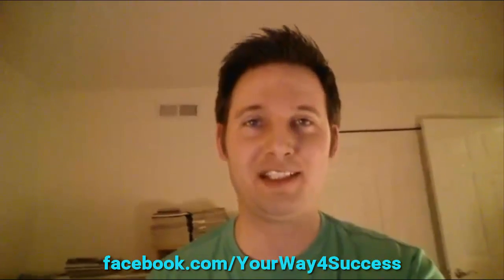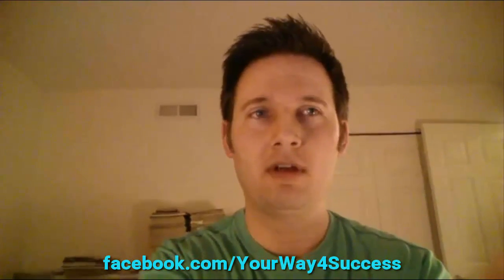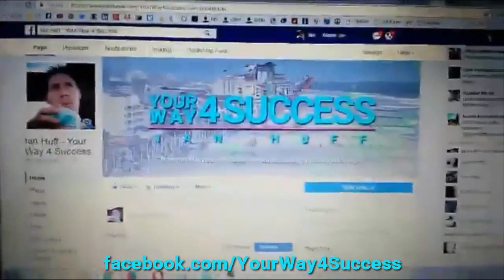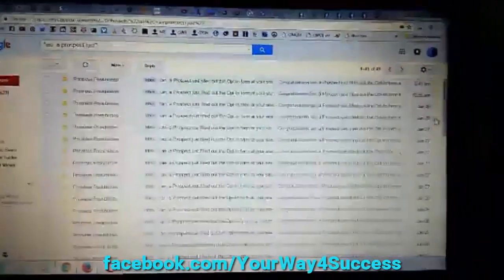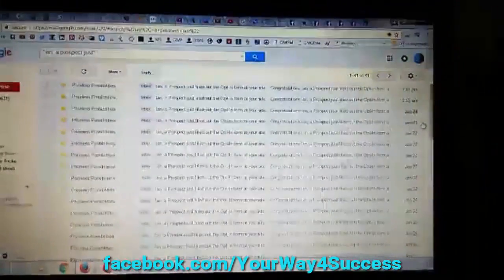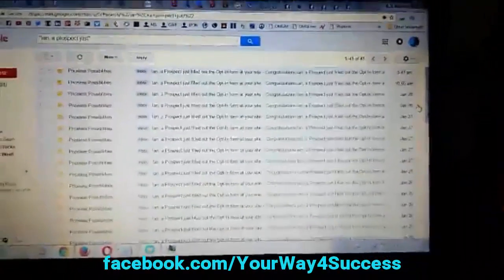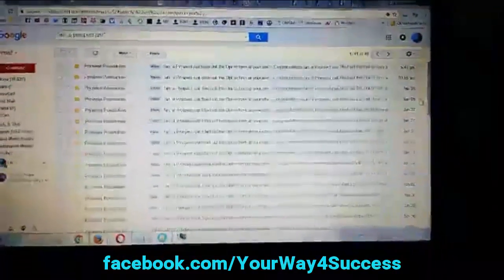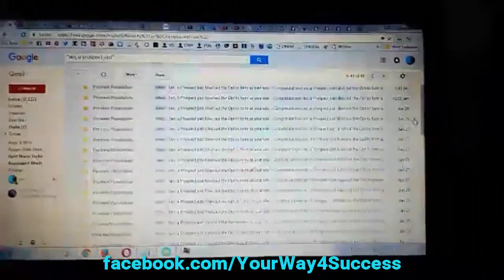13 LEADS A DAY With A SIMPLE & EASY Text Marketing Method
13 Leads A Day With A Simple & Easy Text Marketing Method

Get access to my #1 recommended program for starting your online business and generating leads & income fast

In this video I share how I'm getting up to 13 leads a day with a simple & easy online marketing method and a really simple text marketing method.

Struggling to generate leads online for your business? Or maybe you want to know how to generate leads online? Stop pulling your hair out! Generating a steady flow of leads...and sales online for your business is not that difficult. Whether you have a traditional business, an online business, a network marketing business, or a direct sales business the concept is the same for each.

This online & text marketing method I've been using has been generating a steady stream of leads for me. If you have a smartphone and a Facebook page you can do the same. And generate a stream of sales as well!

to learn how I'm getting a steady flow of leads & generating a multiple $20 commissions as well. And if you want to get some great social media & online marketing training also.